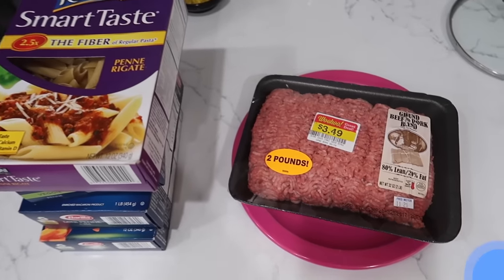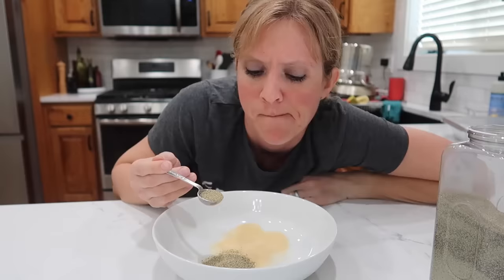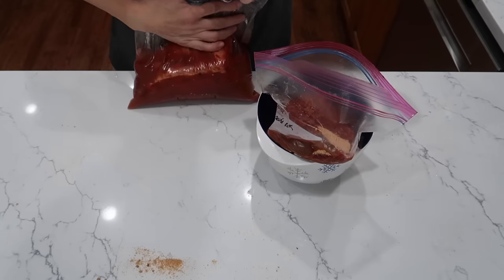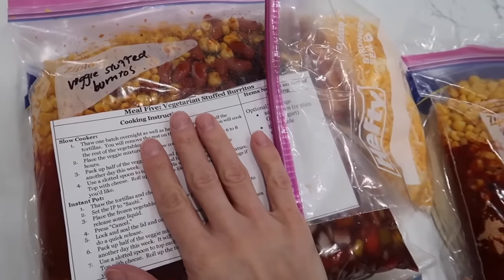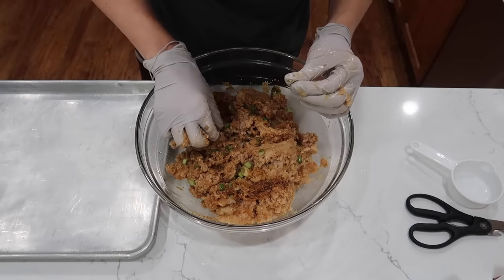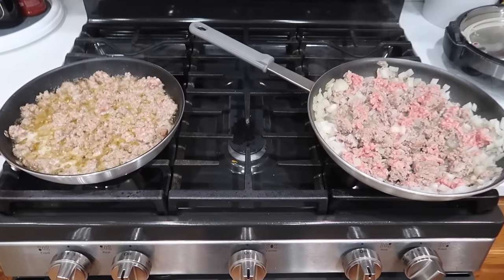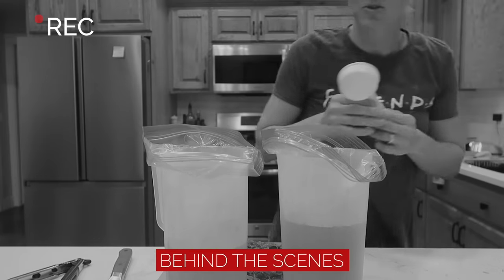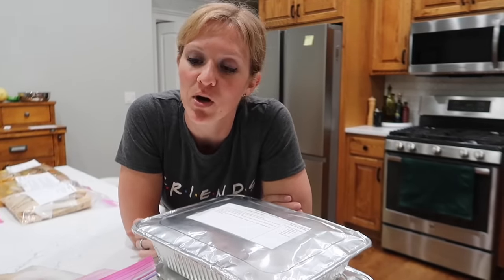EASY MONTHLY FREEZER MEAL PREP | 30 EASY MEALS MEALS FOR A LARGE FAMILY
Get $5 off the 30 Family Freezer Meal Pack (use code FRUGALFITMOM)

 My name is Christine, and welcome to Frugal Fit Mom! Today's video covers 10 different recipes that are meant to be doubled and split to feed a family of 4-6 for 30 days!